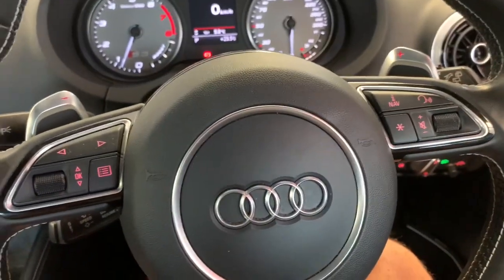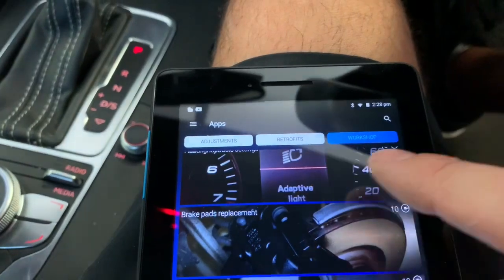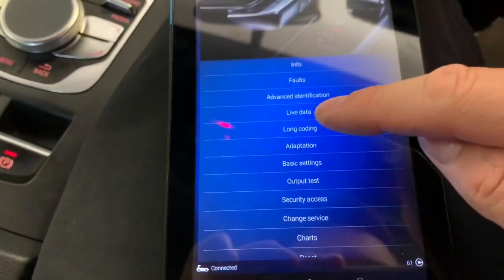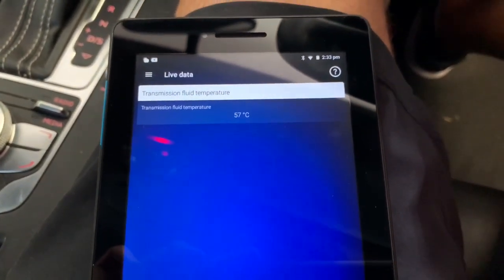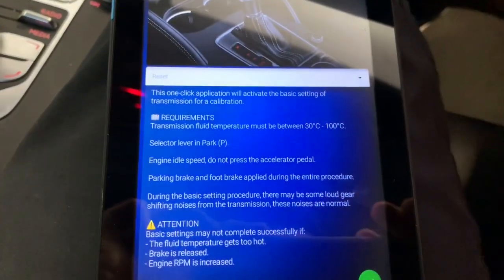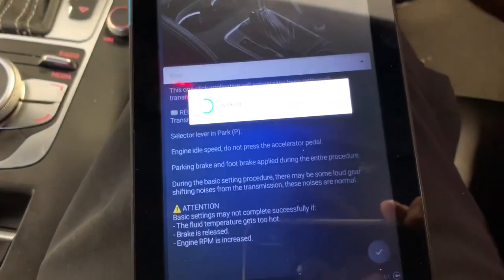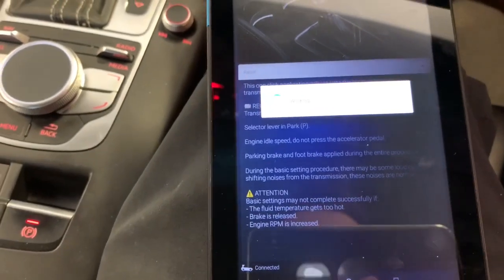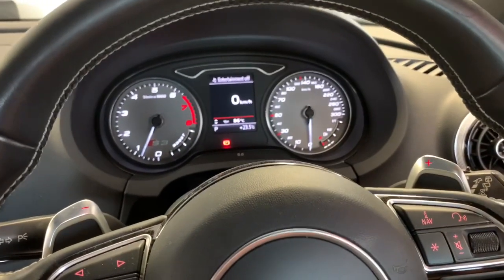How To - DSG Reset on Audi S3 or Golf R With an OBDeleven Pro - Unlock VW and AUDI features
We do the DSG Reset on Audi S3 or Golf R With an OBDeleven. You should do this whenever you significantly increase the engines power like an ecu tune once a year depending on the mileage you do. Some people have had trouble on later model cars so do this at your own risk.

and Pro here h